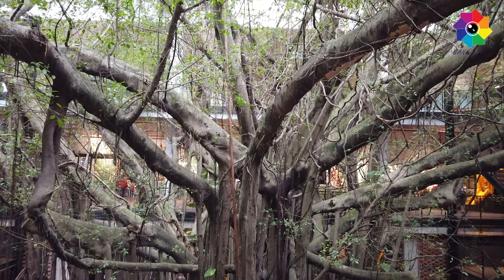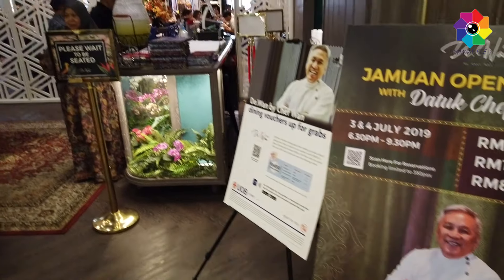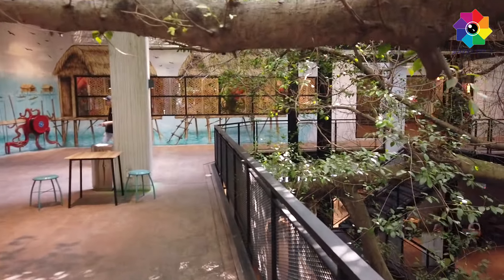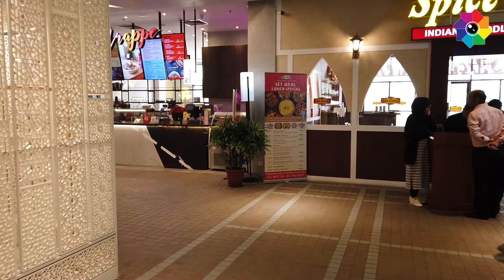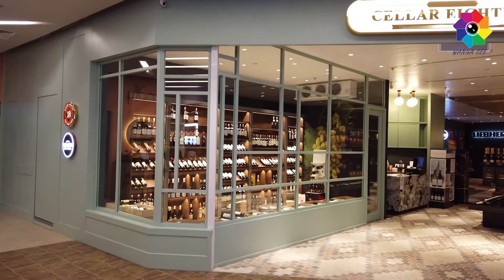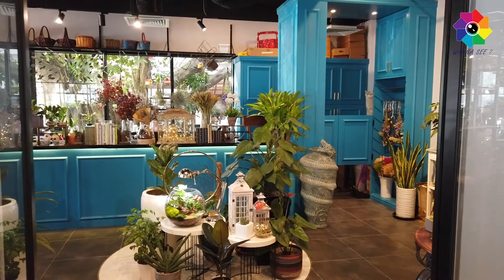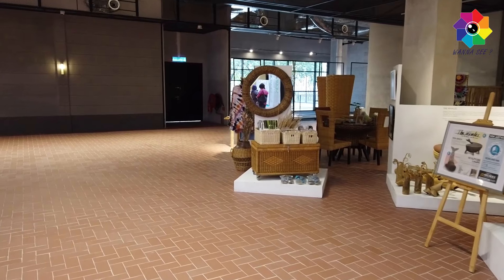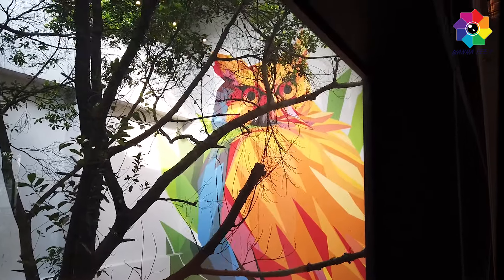The Linc Shopping Mall in Kuala Lumpur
WHAT MATTERS MOST IN YOUR SHOPPING EXPERIENCE:
HUMAN INTERACTION, AND THE TIME AND SPACE TO MAKE IT ALL HAPPEN.

The Linc Shopping Mall in Malaysia / Kuala Lumpur

Here are the Website of the place and the direction.

Located in: Jalan Tun Razak , Kuala Lumpur

Address: 360, Jalan Tun Razak, Taman U Thant, 50400 Kuala Lumpur, Wilayah Persekutuan Kuala Lumpur

Opening Hours:
Everyday :   10am -10pm